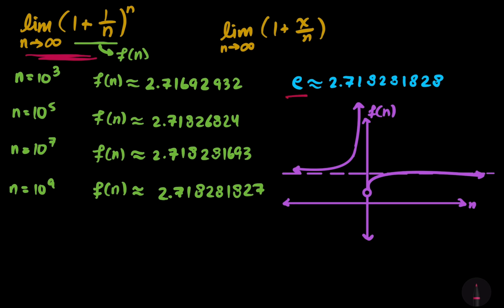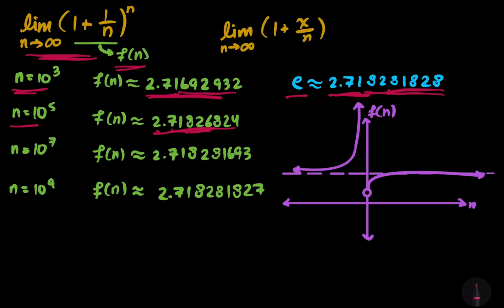Definition of e as a Limit - Calculus I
This video delves into the formal definition of e in terms of limits. This number and the corresponding exponential function and very crucial concepts in calculus, and it is important to learn the derivation of this number.